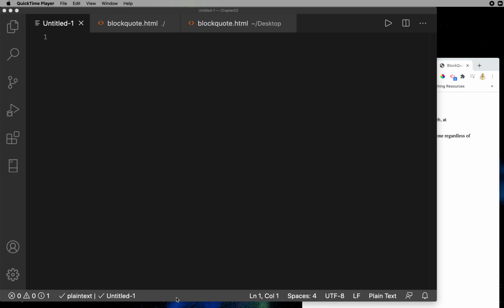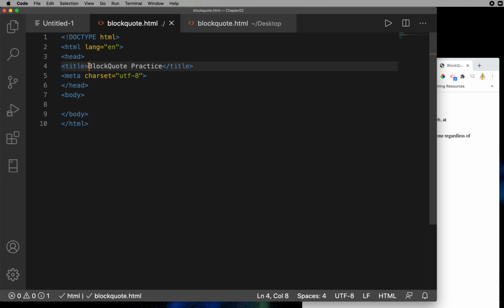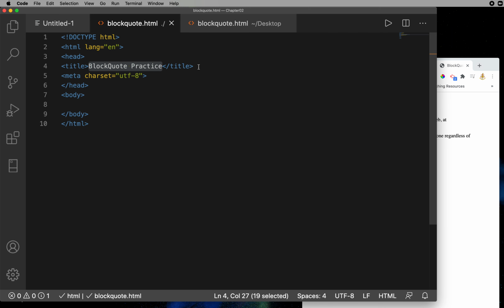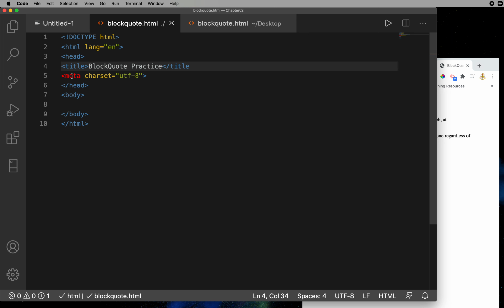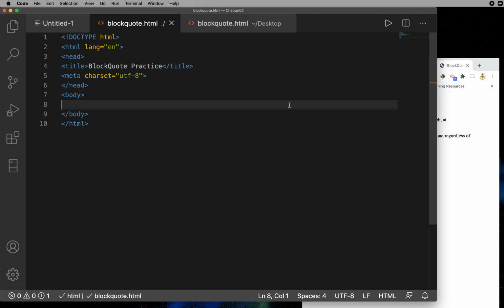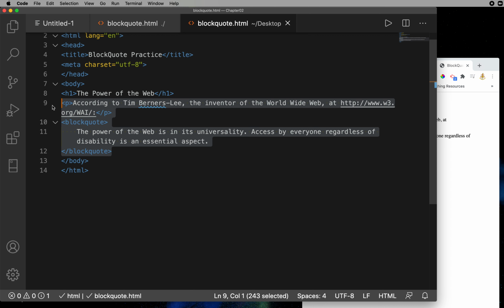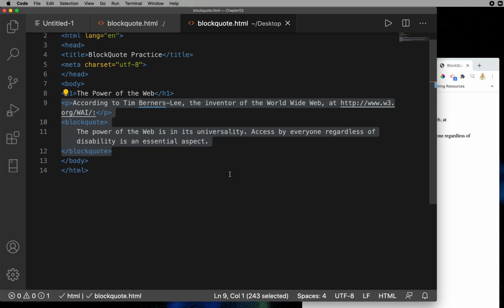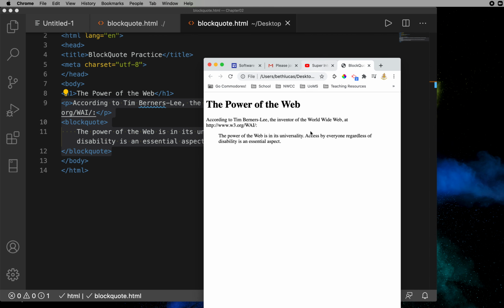HTML02 - Blockquote Element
Tutorial on Blockquote element